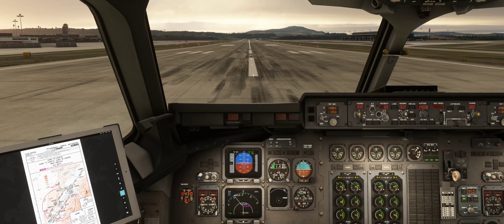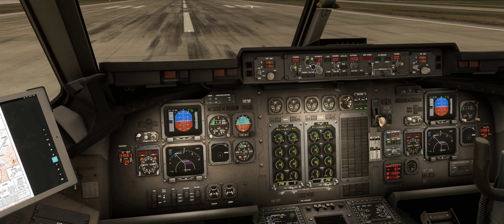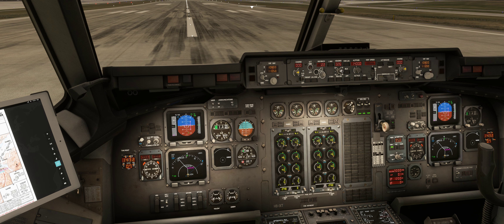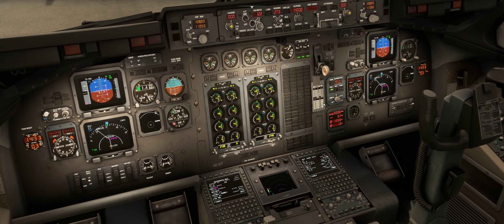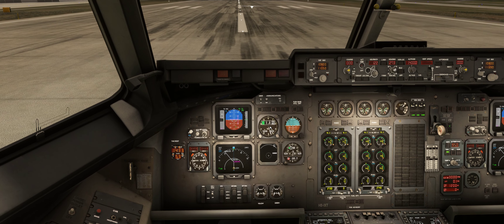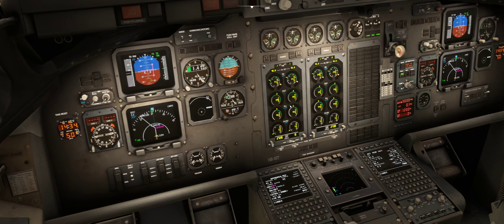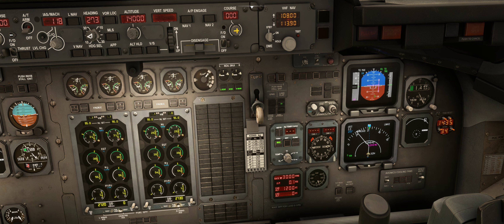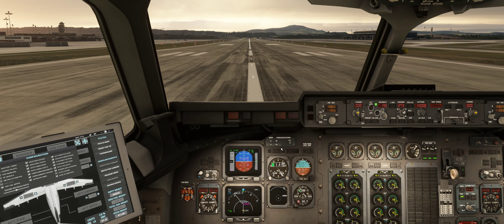Just Flight AVRO RJ Clickspots and shortcuts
A few tips to make life easier as a single simpilot